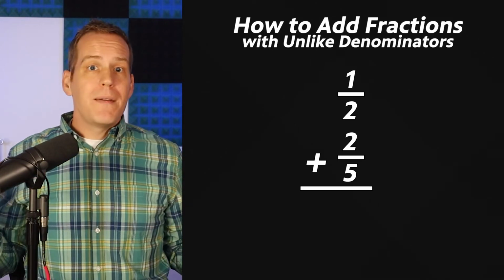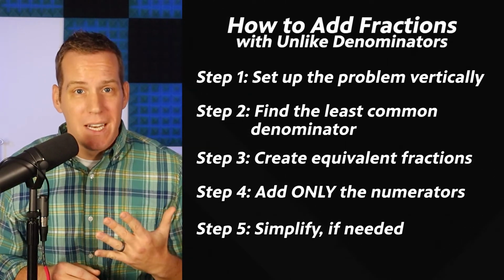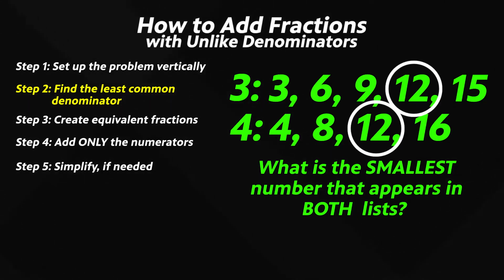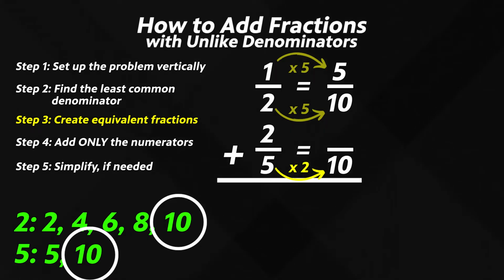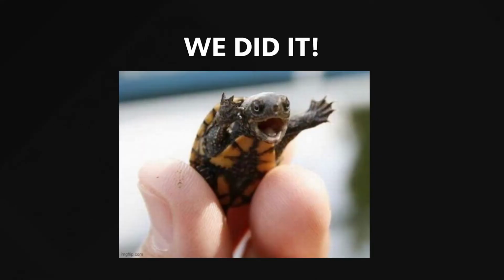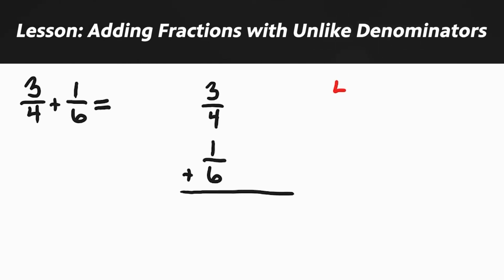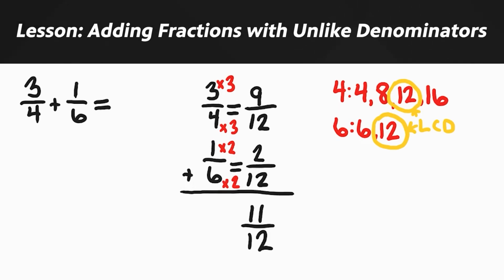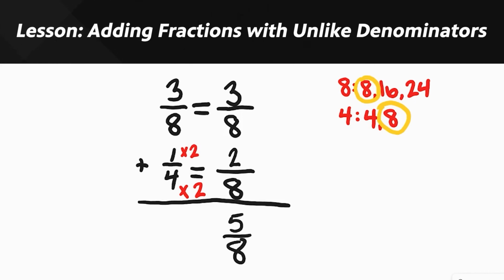How to Add Fractions with Unlike Denominators - LEVEL 1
Adding fractions is a difficult skill to learn.  So many steps! So many rules! Let's start nice and simple with this lesson for those who are just beginning this skill.

6:05 - Whiteboard Practice

🏫📹If you'd like Grip Edu to produce educational videos for your school or district,